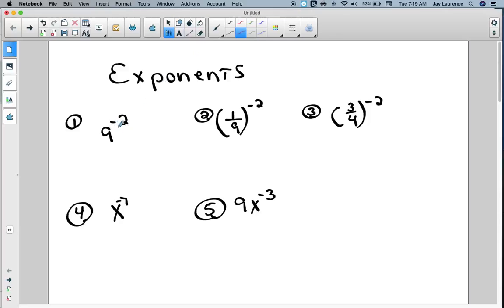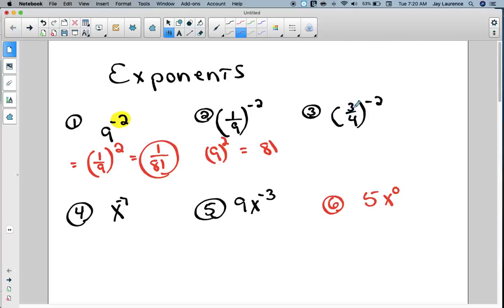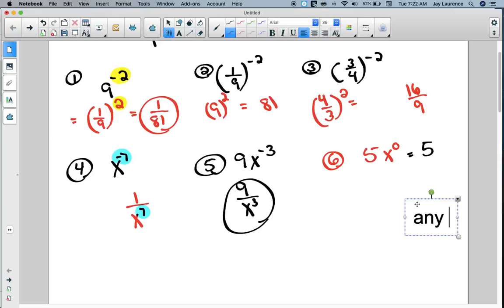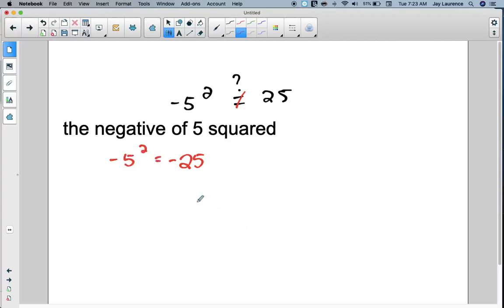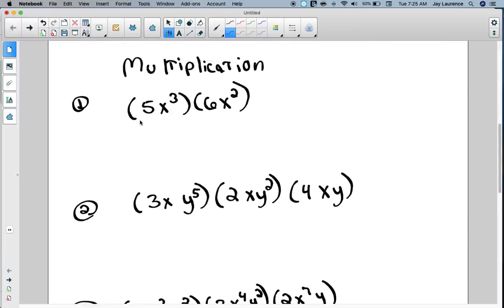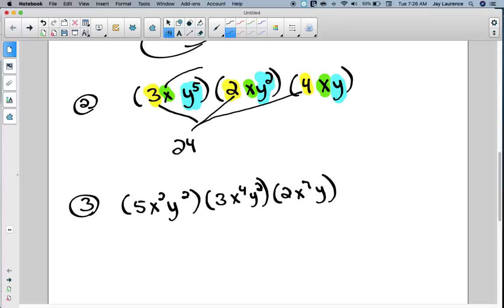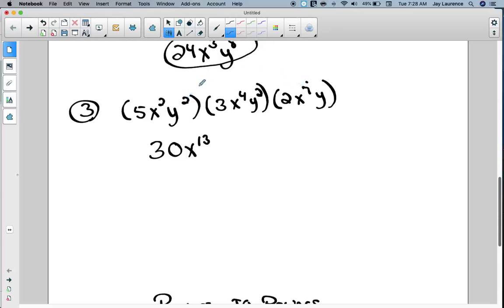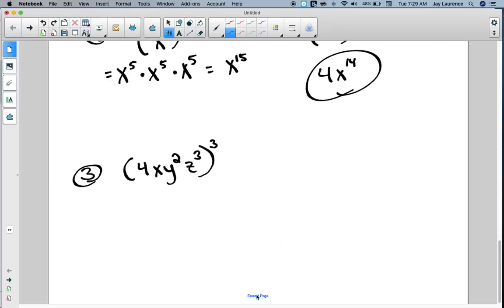Exponents Basics Feb 26